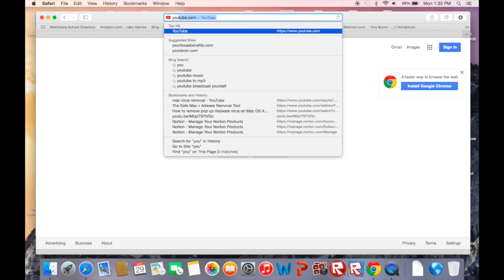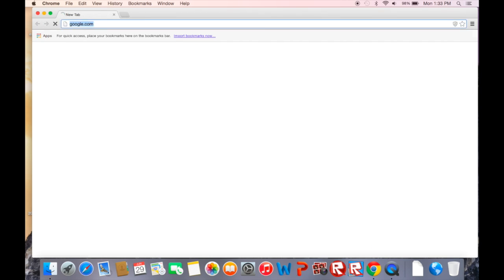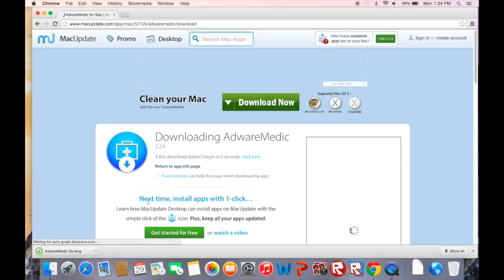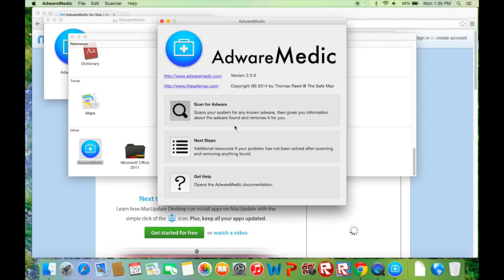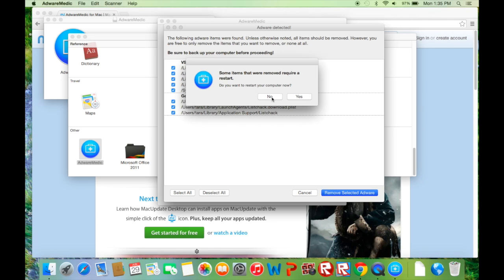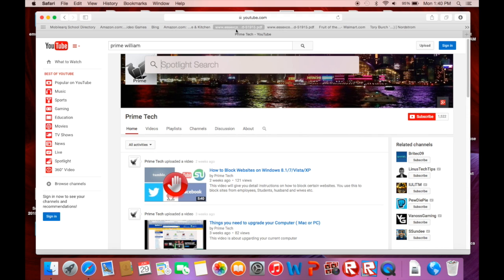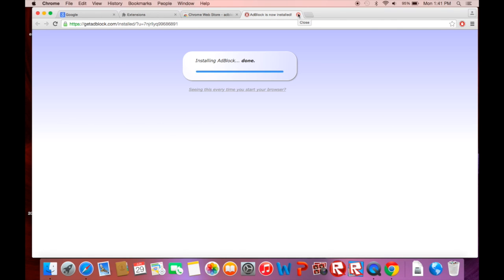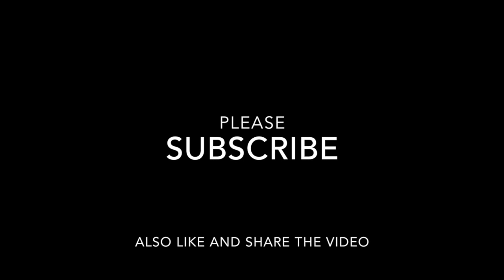Free Easy way to remove Adware, Spyware, and Virus on a MAC (apple) 2.0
This video will show you step by step on how to remove adware, spyware and viruses on a ac computer.